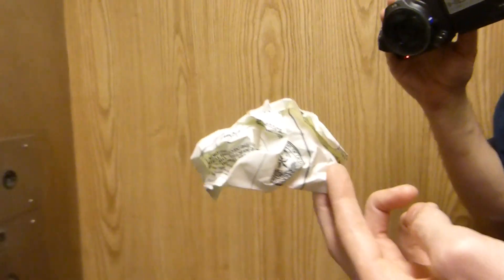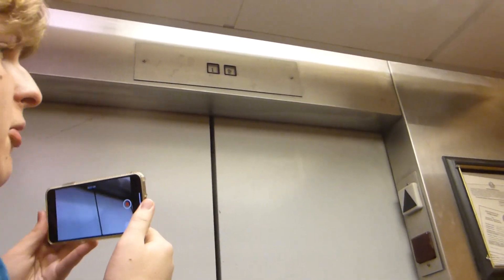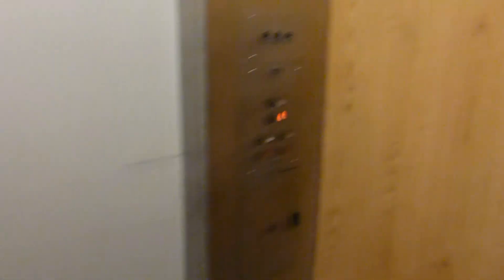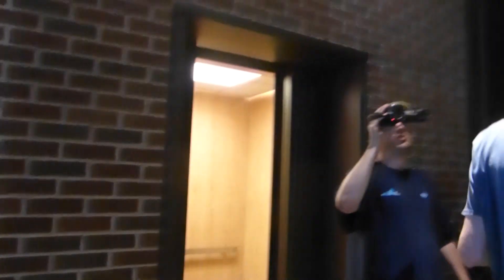(4 Cameras) Montgomery Hydraulic Elevator At Enterprise Square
Riding the elevator at Enterprise Square in Plano TX I was riding and filming with DieselDucy, STL Elevators and DoverElevatorFan1